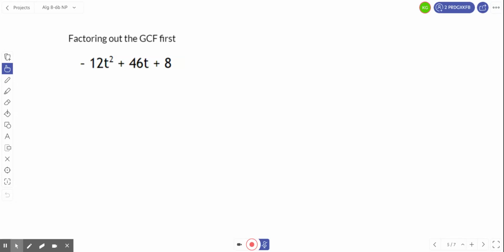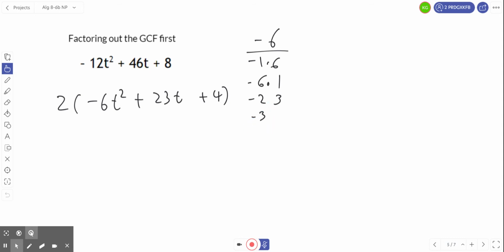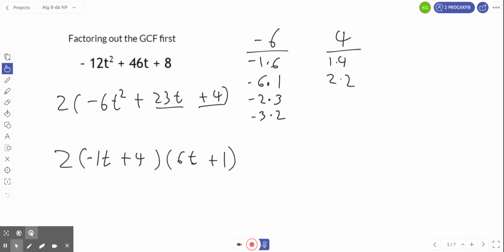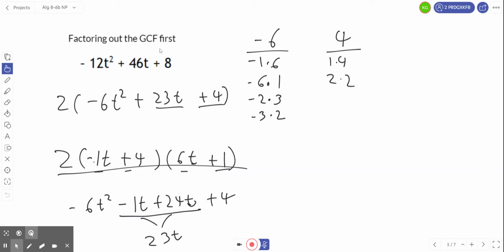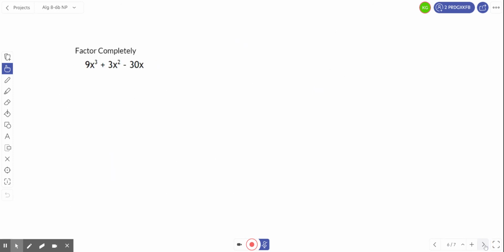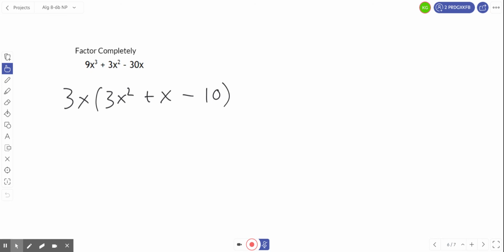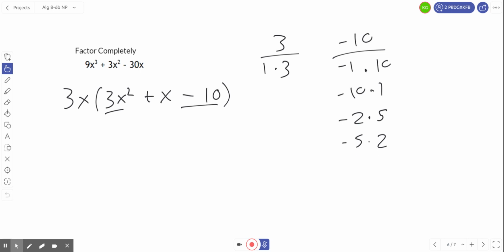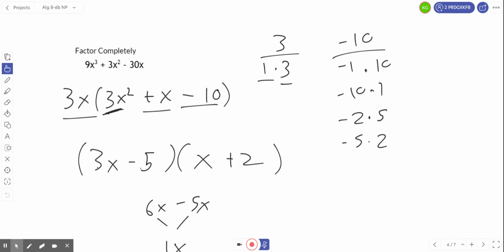Alg 8 6b NP prob 2